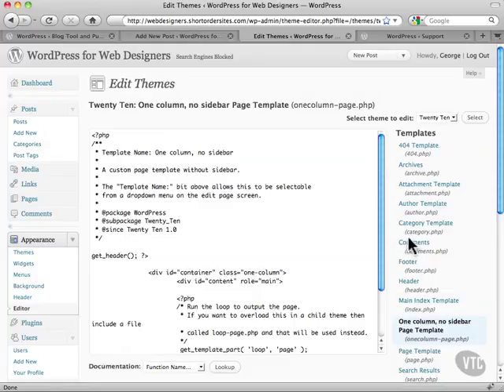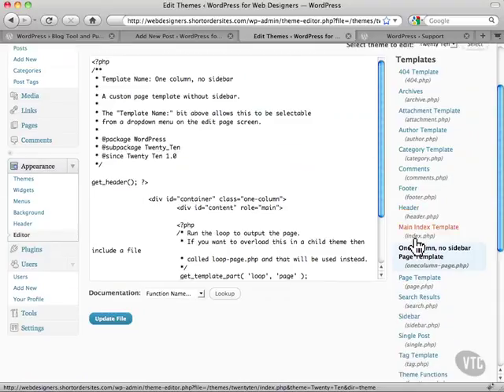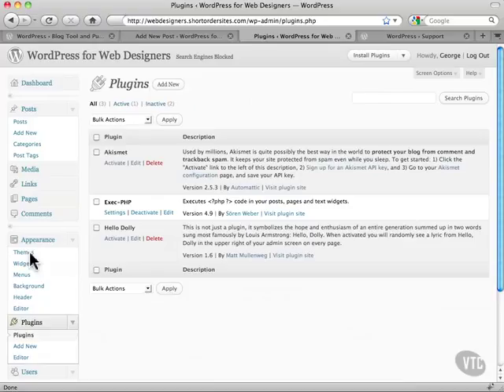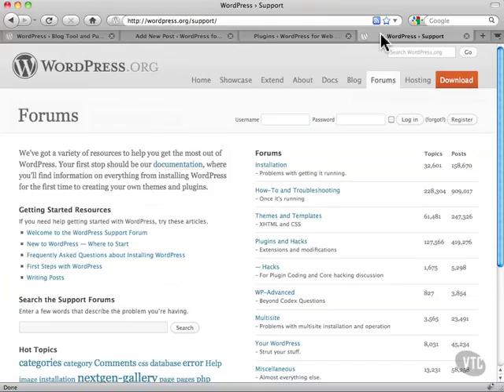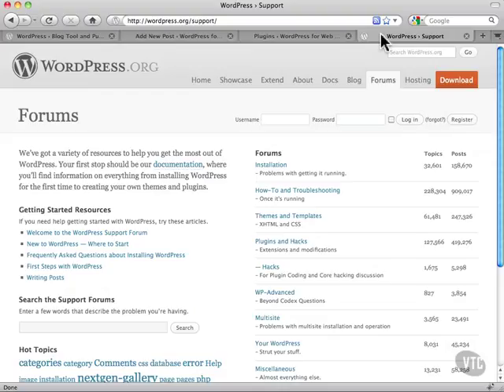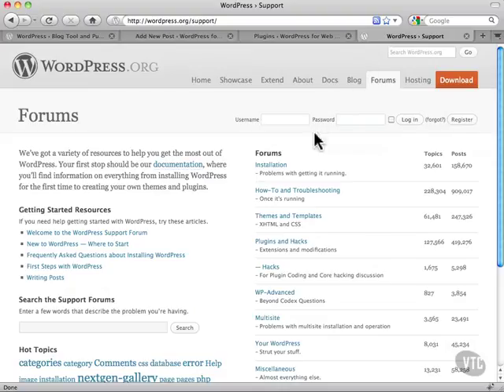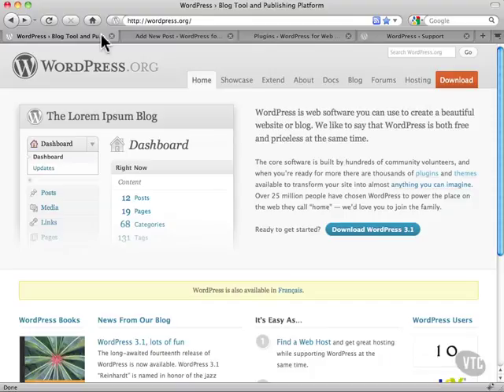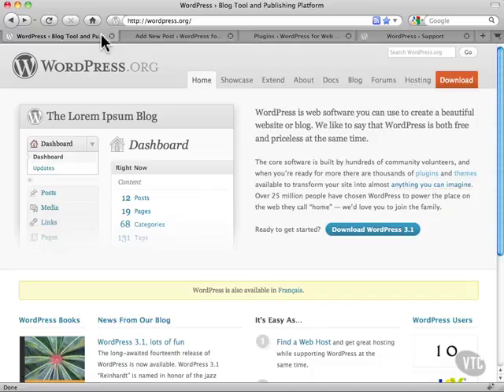0003 Why Choose WordPress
WordPress Introduction 03